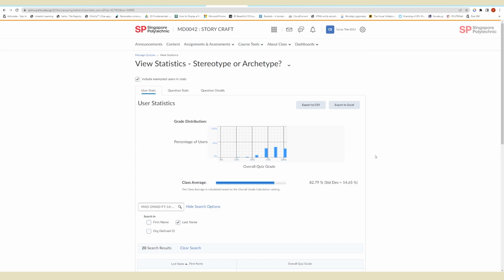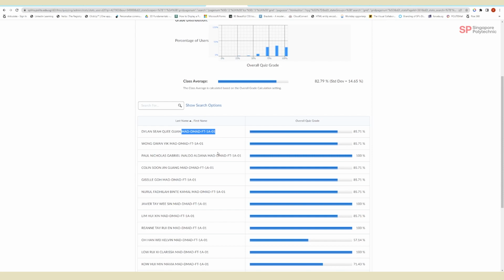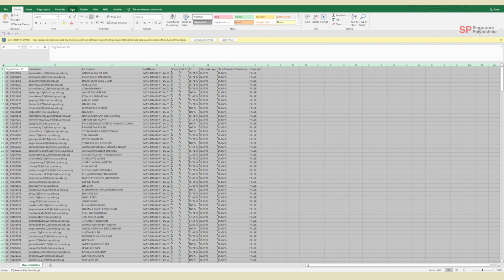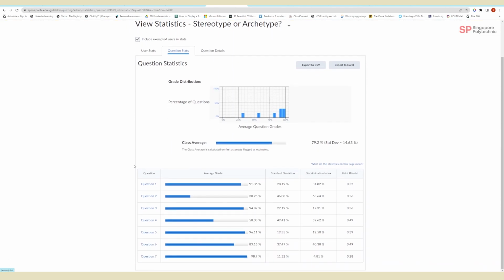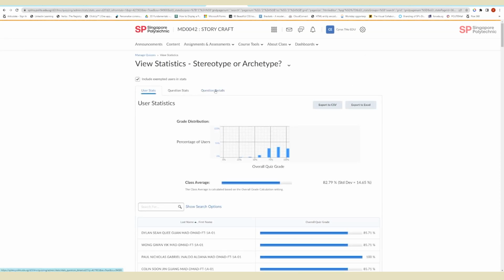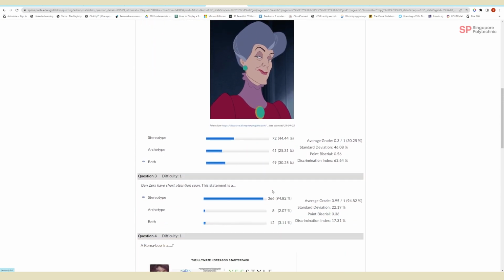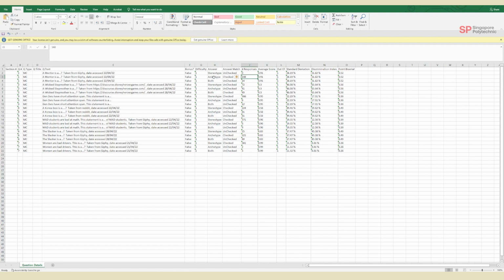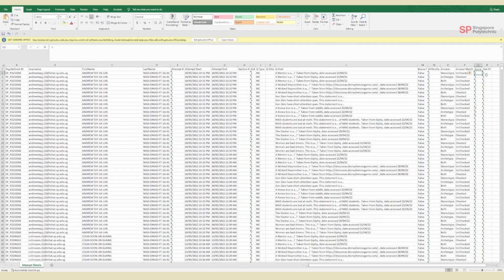Reviewing Quiz Statistics on Brightspace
Watch the video for a detailed breakdown on how drag out information from quiz statistics to address learning gaps

Time stamps:
How to access quiz statistics (2 ways) 0:00 - 1:12
User Statistics 1:25 - 5:19
Question Stats 5:20 - 6:45
Note on Class Average 6:45 - 7:18
Question Details 7:19 - 10:13
Alternative way to get more information from quiz (detailed breakdown) 10:15 - end